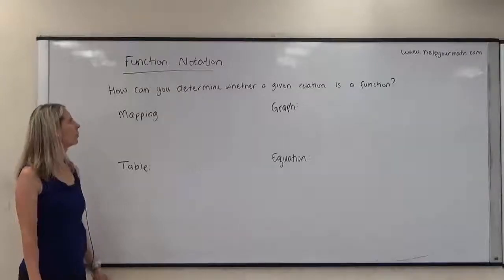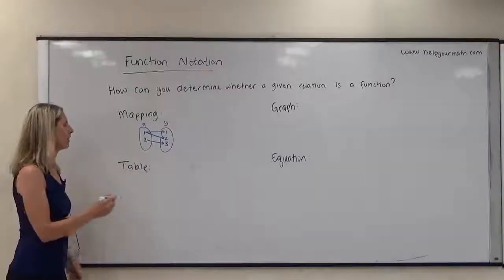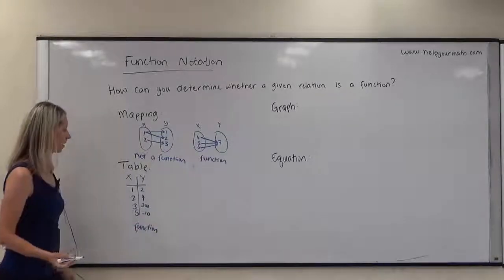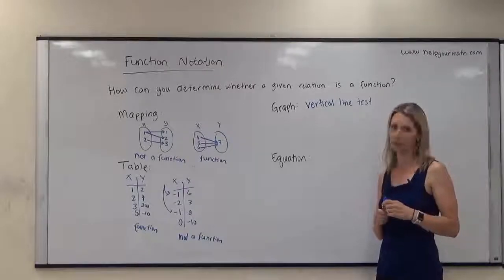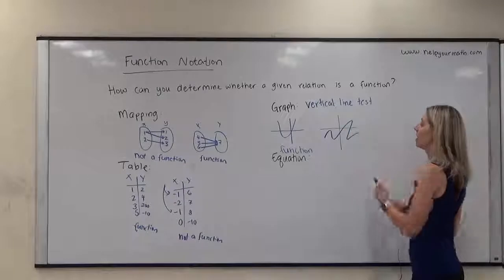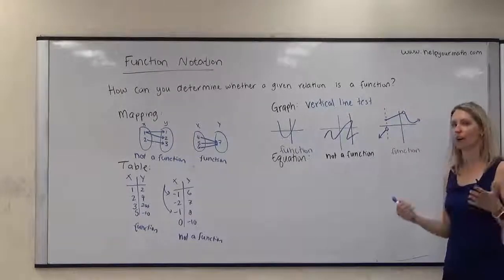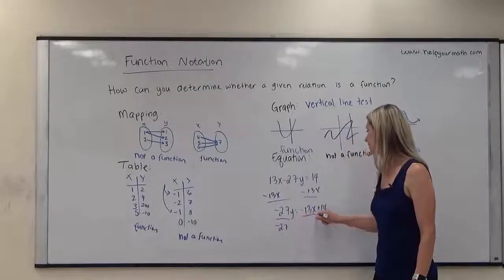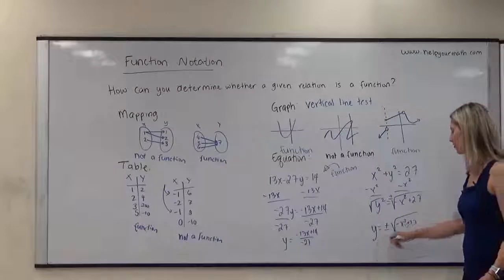[SL]How to Determine whether a Given Relation is a Function - Mapping, Graph, Table and Equation